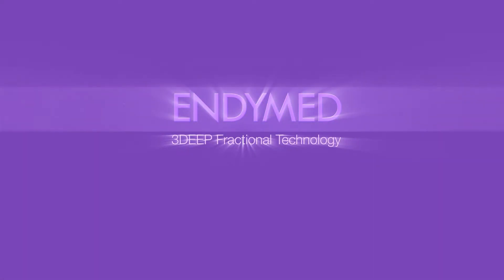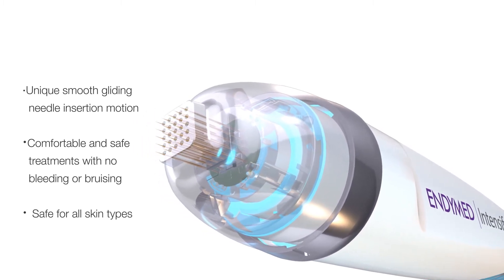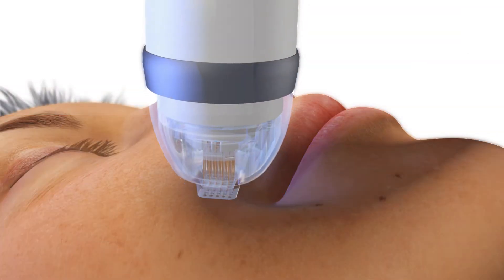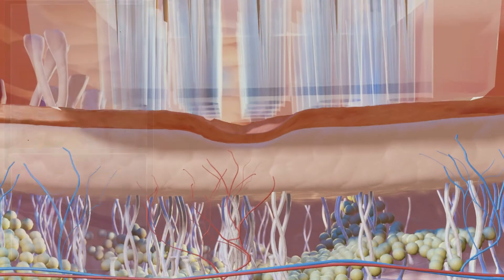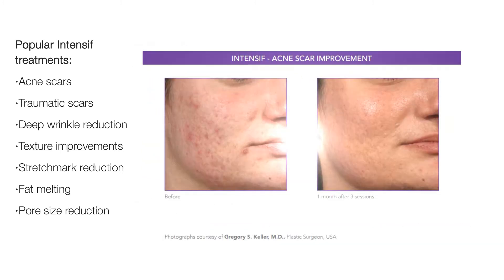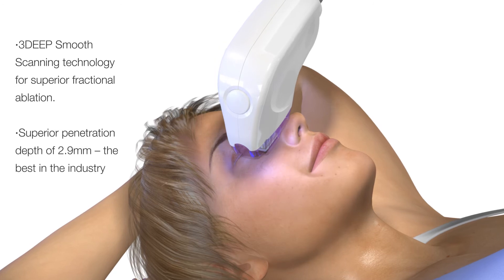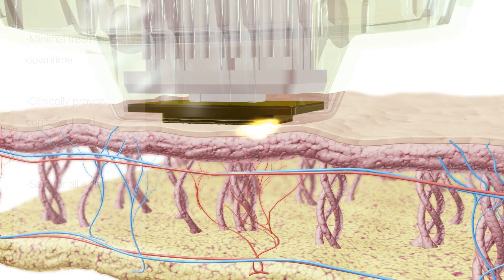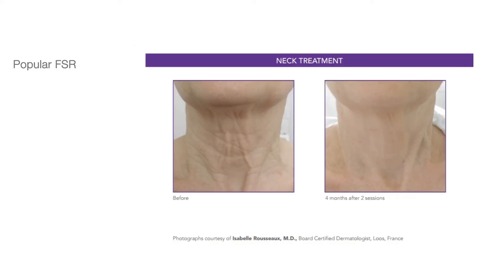Intensif de ENDYMED. La tecnología más avanzada de RF con Microagujas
Tensado de la piel, reducción de arrugas, mejora de la textura, reducción de acné y de las cicatrices de acné, reducción de las cicatrices, reducción de estrías

• Duración de pulso: Hasta 200 msec/pulso
• Energía total RF: Hasta 62mJ/pin
• Matriz de tip desechable: Array de 25 microagujas
• Tamaño tip desechable: 10 x 10 mm
• Alto rendimiento del tip: Hasta 1000 pulsos

Exclusivo movimiento de inserción de la aguja con deslizamiento rápido y suave.
Las agujas de oro, no aisladas, generan más calor para una mejor remodelación del colágeno.
Menos pases por tratamiento para tratamientos cortos y mayor comodidad del paciente sin hemorragia ni edemas.
Tiempos de recuperación del tratamiento rápido - más rápido que cualquier otro dispositivo en el mercado.